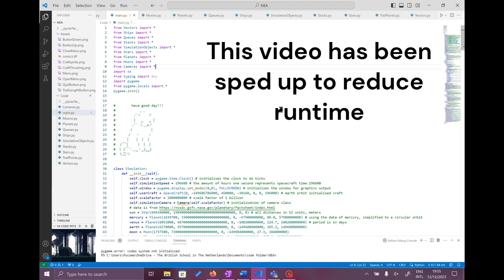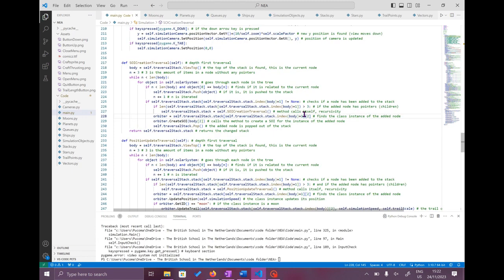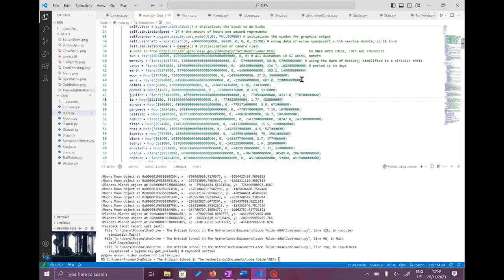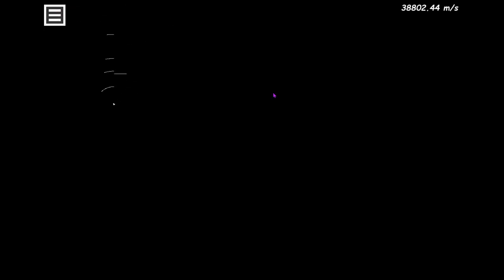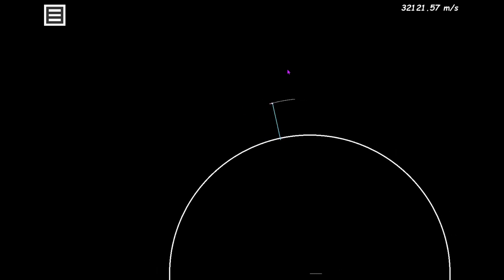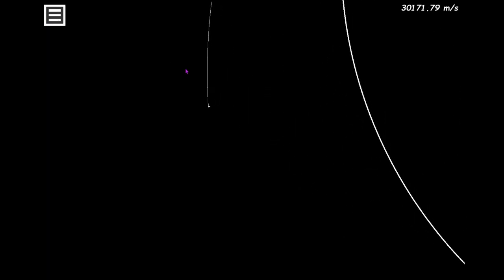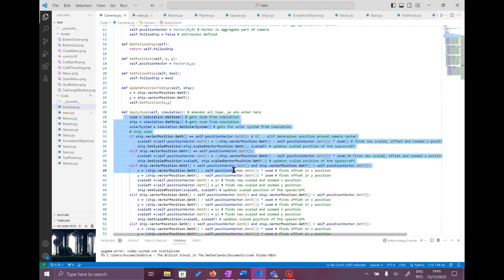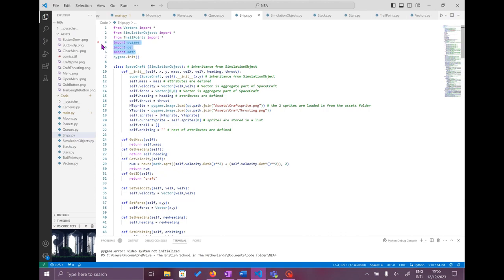NEA Testing Video - 0264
This video contains a look at my program running, all initial tests, all follow-up tests, and a look through my code.
Candidate number: 0264
Center number: 74343